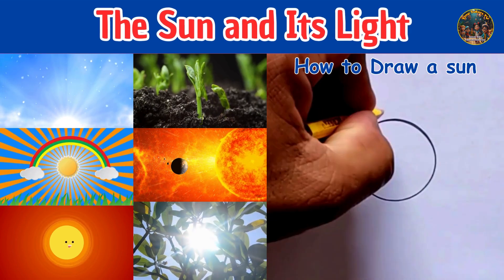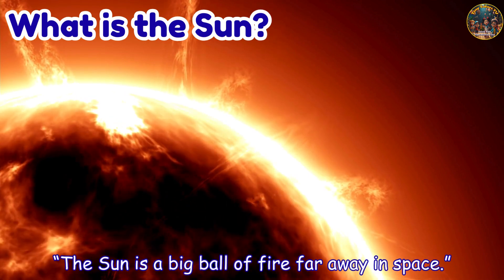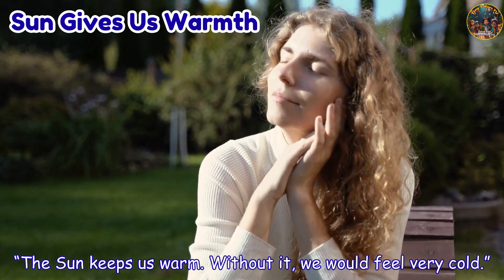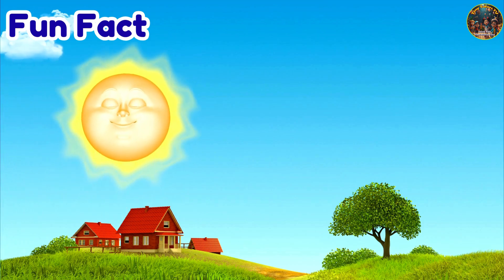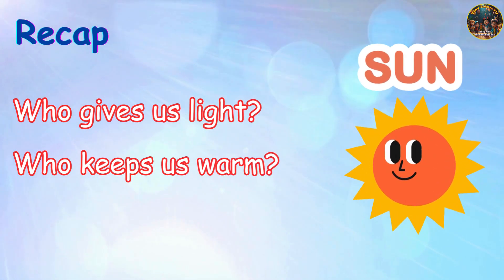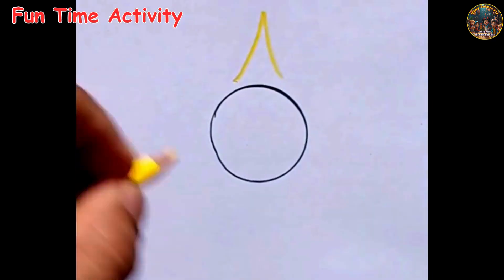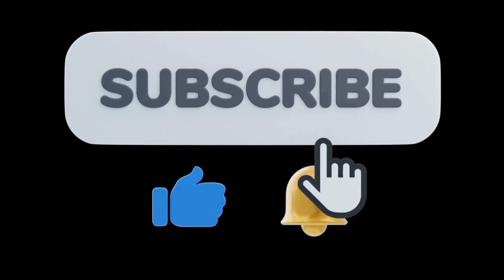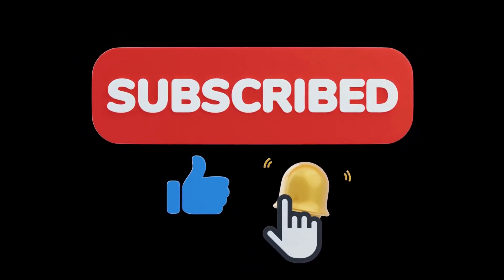The Sun and Its Light | Basic Science for kids lesson 1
Welcome to Tiny Tutors! ✨
In this fun and simple science lesson for nursery and primary kids, we learn all about the Sun—our bright star in the sky. Children will discover:

What the Sun is 🌞

How it gives us light and warmth 🌍

How it helps plants grow 🌱

Why we see it in the daytime ⛅

A fun fact about the Moon 🌙

This interactive lesson includes pictures, activities, and a creative drawing task to help kids remember easily. Perfect for kindergarten, preschool, and early learners!

👉 Watch till the end and try the drawing activity!

🔗 Tiny Tutors YouTube Channel